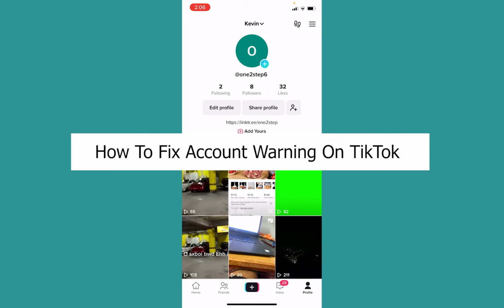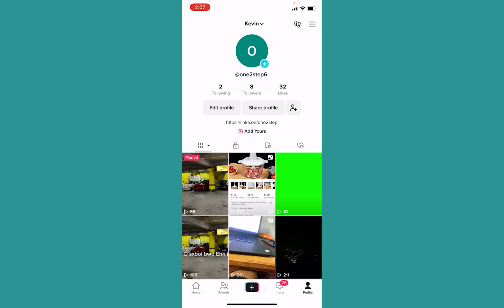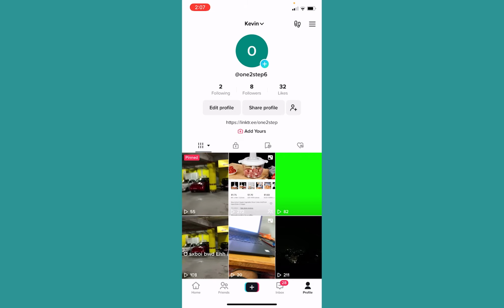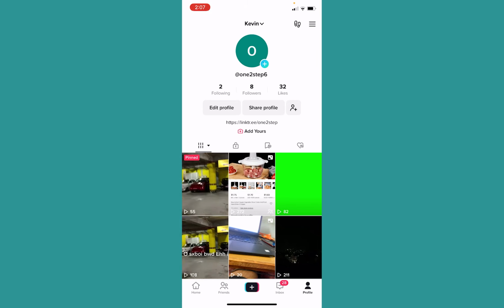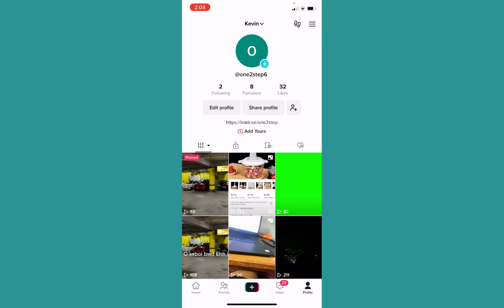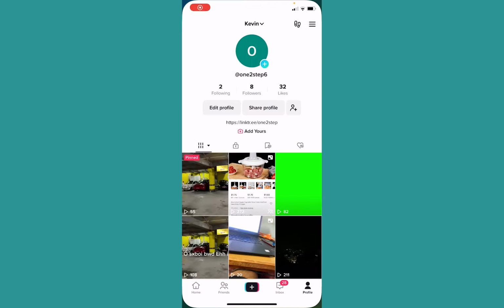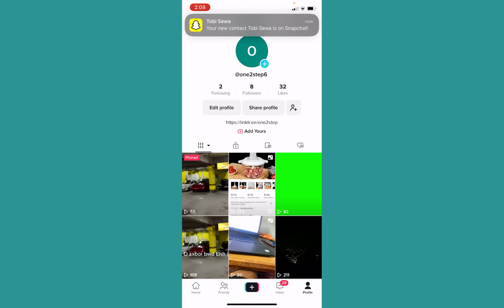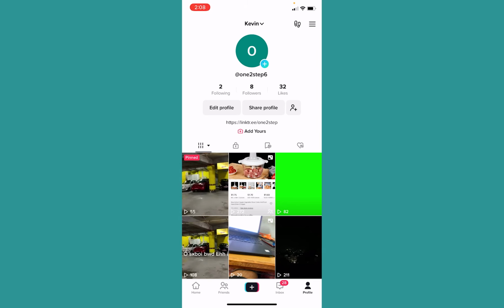How To FIX TikTok Account Warning - Remove Account Warning On TikTok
This video walks you through the step by step process of how to FIX TikTok Account Warning on iphone. Learn how to easily remove the account warning on TikTok in this quick tutorial! Say goodbye to those pesky warnings and enjoy a worry-free TikTok experience. Watch now and regain control of your account.